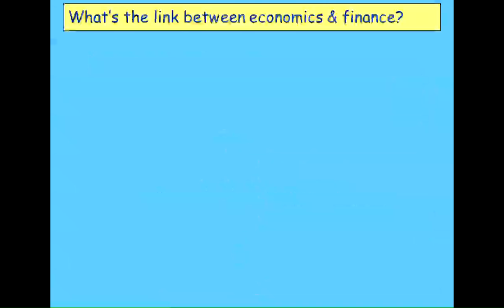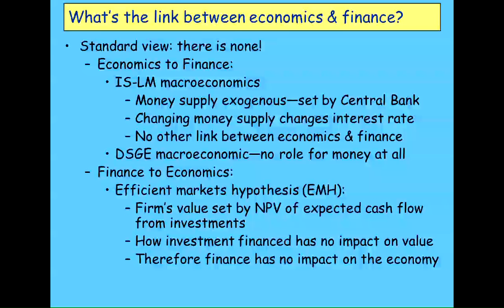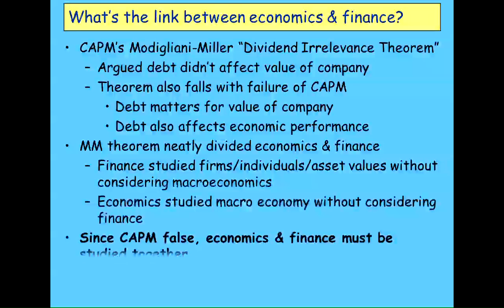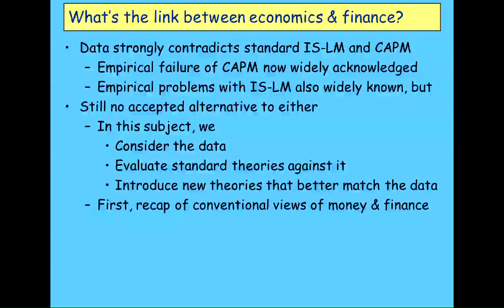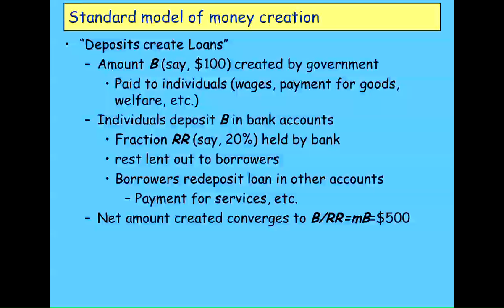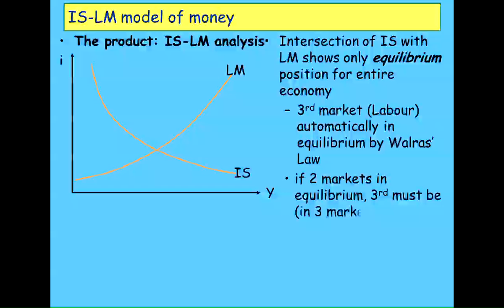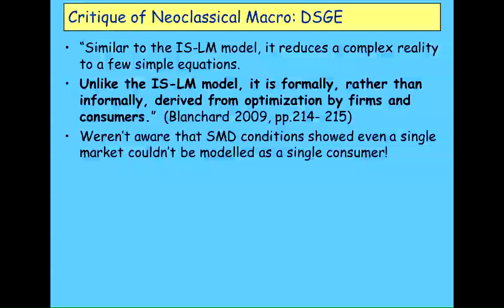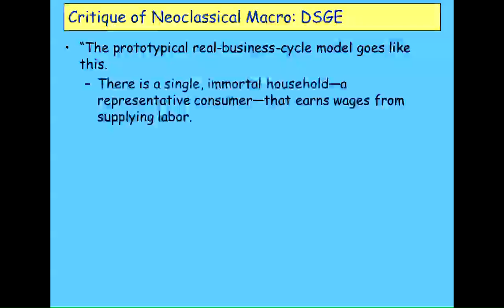Keen Behavioural Finance 2011 Lecture 06 Part 1: State of Macroeconomics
One year after the start of the greatest economic crisis since the Great Depression, the editor of the American Economic Review: Macroeconomics claimed that "the state of macro [theory] is good". How could be be so deluded? Macroeconomics has been distorted by appalling scholarship and a misguided belief that macroeconomics and microeconomics should be consistent. The best critics of this, ironically, are given by the authors most responsible for the state of macroeconomics, John Hicks and Robert Solow